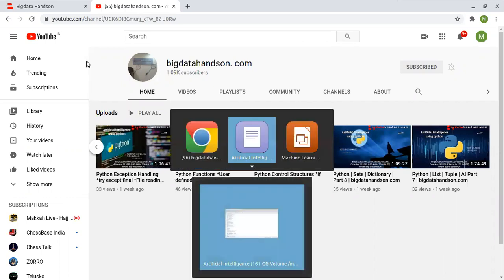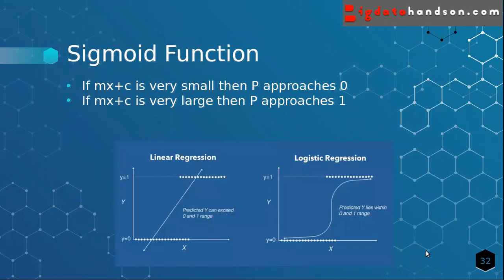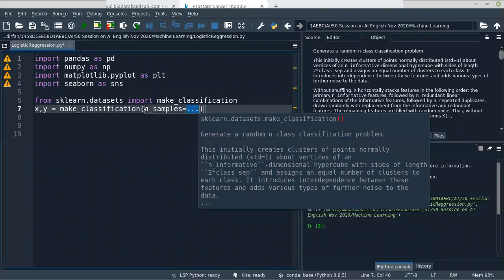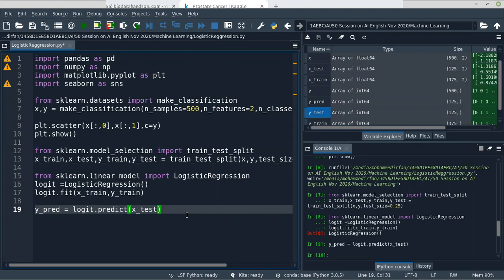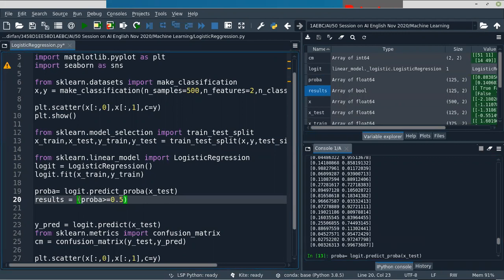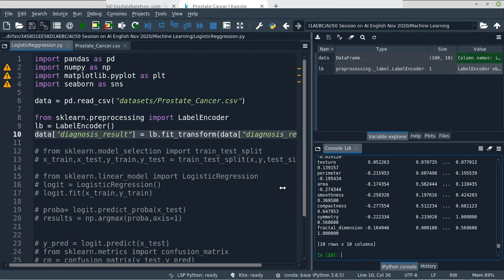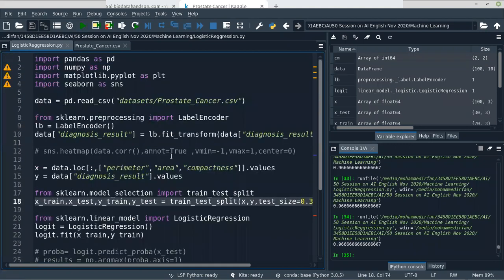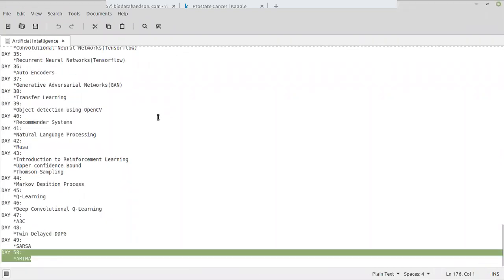Machine learning Logistic Regression | AI Part 18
Day 18:

50 Free online session on Artificial Inteligence /Python /Machine learning / Deep learning /Reinforcement Learning session Part 1 to Part 50
Pass code: 123

Time : 6.30 am - 7.30 am (Indian Time)
Date and time : Nov 13th 2020 to Jan 02nd 2021
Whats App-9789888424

Dec 3rd 2020:

Day 18:Machine Learning - Part 18 |  *Logistic Regression

Day 1: Basics of Artificial Inteligence /Descriptive Statistics
Day 2-Inferential Statistics
Day 3:Probability Distribution
Day 4:Python-Setting up Environment Data Types,Variables,Oparators
Day 5:Python Control Structures *if clause *Loop *Jump Statements
Day 6:Python *Sequence Data Types *String Manipulation
DAY 7:Python  *List*Tuple
Day 8:Python *Sets *Dictionary
DAY 9:Python Functions *User defined *Build in *Lambda *Recursion functions
DAY 10:Python *iterators and genertors *Exception Handling *try except final *File reading writing
Day 11:Python *class and objects *types of variables  *types of methods  *constructor
Day 12:Python *inheritance*polymorphism*Method overloading*Method overriding *operator overloading
Day 13:Python *Modules*some usefull modules *Data Base connectivity
Day 14:Python *Numpy *Matplotlib*Seaborn *Pandas
Day 15:Machine Learning *Introduction to Machine Learning *Types of Machine Learning *Data Preparation
Day 16:Machine Learning  *Simple Linear Regression *Multiple Linear Regression
Day 25:Machine Learning Part 25 |Mean Shift |Hierarchical Model
Day 26:Machine Learning Part 26 | Mean Shift |Association Rule | Apriori |Eclat
Day 27:Machine Learning Part 27 | Dimensionality Reduction | PCA
Day 28:Machine Learning Part 28 | Linear Discriminant Analysis(LDA) |Kernel PCA
Day 29:Machine Learning Part 29 | Model Selection | Boosting
Day 30:Introduction to Deep Learning on AI - Part 30 |Artificial Neural Networks ANN (keras)
Day 31:Deep Learning on AI - Part 31 | Convolutional Neural Networks (keras)
Day 32:Deep Learning on AI - Part 32 | Recurrent Neural Networks RNN (keras)
Day 33:Deep Learning on AI - Part 33 | Tensorflow | Artificial Neural Networks(Tensorflow)
Day 34:Deep Learning on AI - Part 34 | Convolutional Neural Networks(Tensorflow)
Day 35:Deep Learning on AI- Part 35 | Recurrent Neural Networks(Tensor flow)
Day 36:Deep Learning on AI - Part 36 | Auto Encoders
Day 37:Deep Learning on AI - Part 37 | Generative Adversarial Networks(GAN) -Project
Day 38:Deep Learning on AI - Part 38 | Transfer Learning
Day 39:Object detection Open CV - Part 39 | Deep Learning Project
Day 40:Deep Learning on AI - Part 40 | Recommender Systems (Project)
Day 41:Natural Language Processing  - Part 41
Day 42:Natural Language Processing  Project RASA - Part 42
Day 43:Reinforcement Learning on AI- Part 43 |Upper confidence Bound | Thomson Sampling
Day 44:Reinforcement Learning on AI Markov Decision Process- Part 44
Day 45:Q-Learning |Reinforcement Learning on AI- Part 45
Day 46:Gaming Project -Deep Convolutional Q Learning Part 46
Day 47:Reinforcement Learning on AI  Part 47 | A3C
Day 48:Reinforcement Learning on AI  Twin Delayed DDPG - Part 48
Day 49:SARSA - Part 49 Reinforcement Learning
Day 50:ARIMA -Reinforcement Learning - Part 50